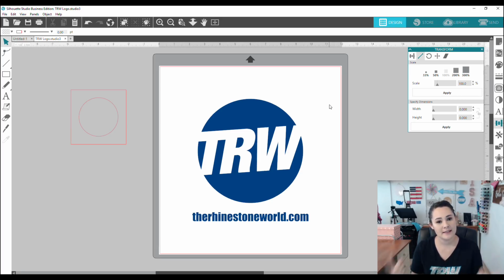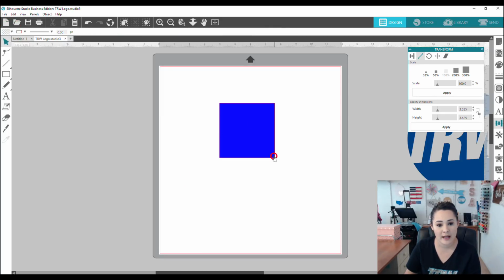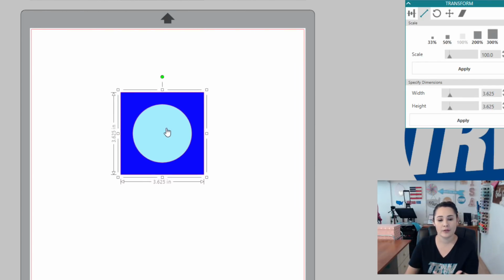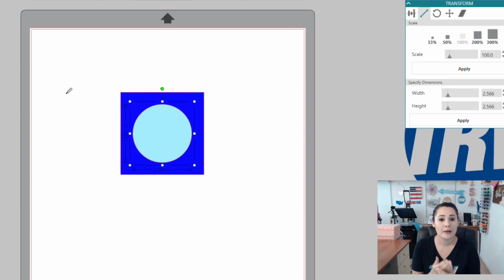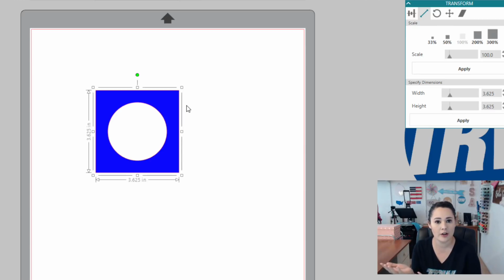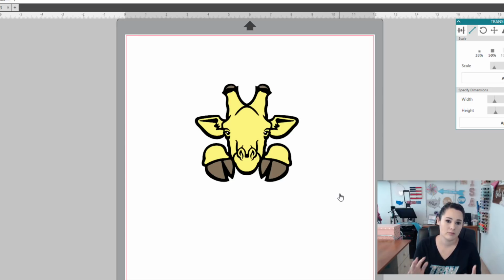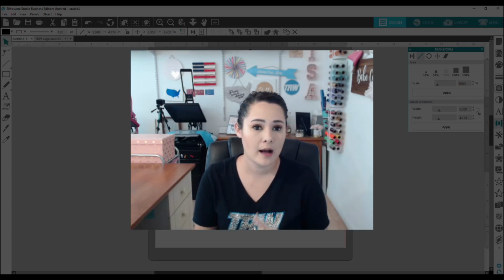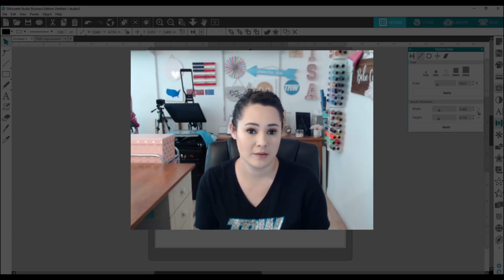Understanding Grouping vs. Make Compound Path in Silhouette Studio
Learn Silhouette Studio Basics! This video will give an overview and example of the differences between grouping and making a compound path. While both functions have some similarities, understanding the differences can help with designing and understanding the software.